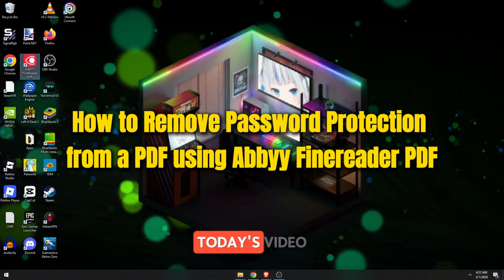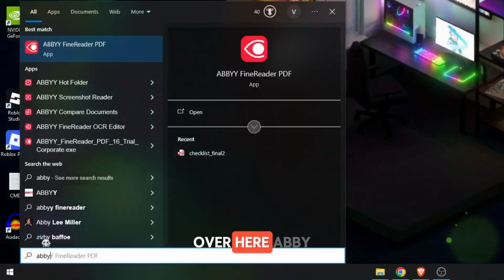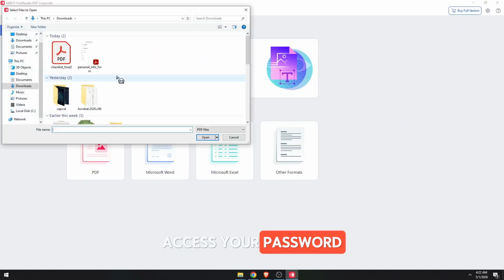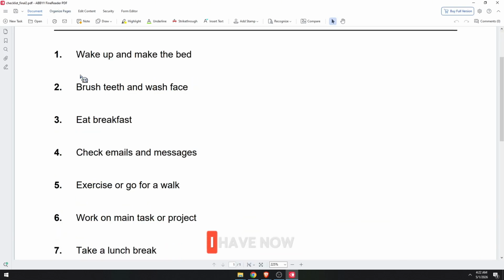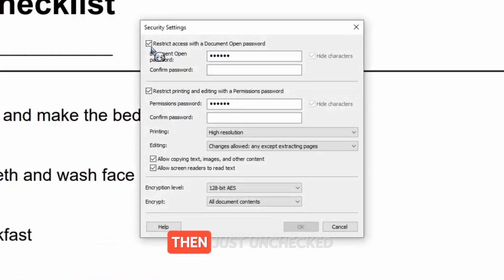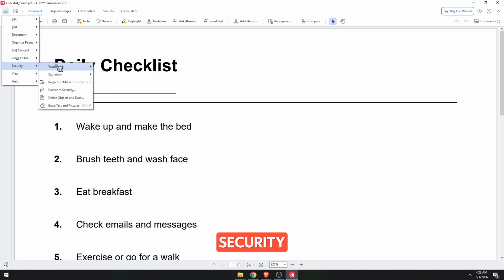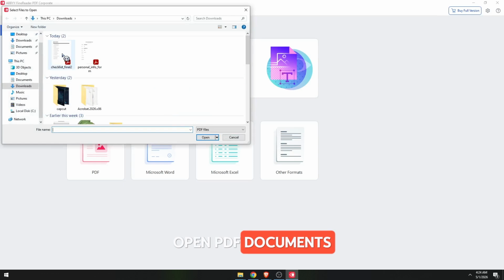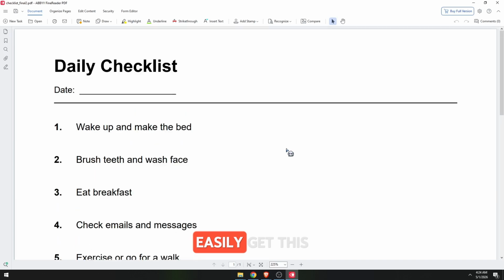How to Remove Password Protection from a PDF Using ABBYY FineReader PDF in 2026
How to Unlock a Password-Protected PDF in ABBYY FineReader PDF in 2026

Removing password protection from a PDF can simplify access and improve workflow efficiency, especially when using advanced tools like ABBYY FineReader PDF. Protected PDFs are designed to restrict access or editing, but in cases where you have proper authorization, removing these restrictions allows for easier viewing, editing, and sharing of documents. This is particularly useful in professional environments where document accessibility is essential.